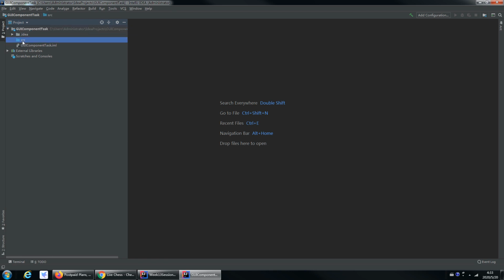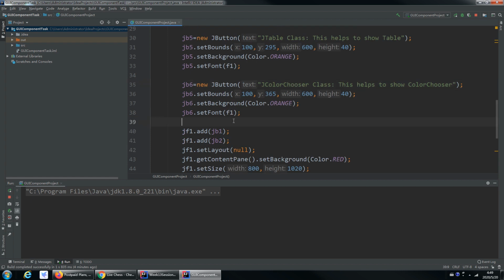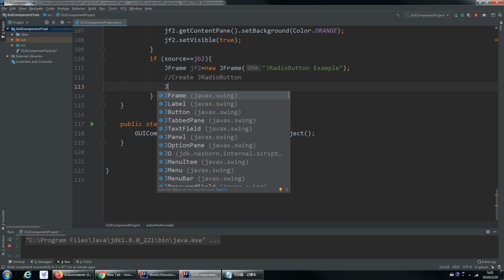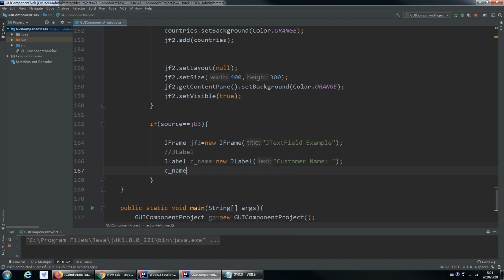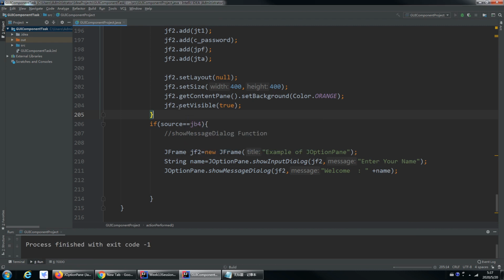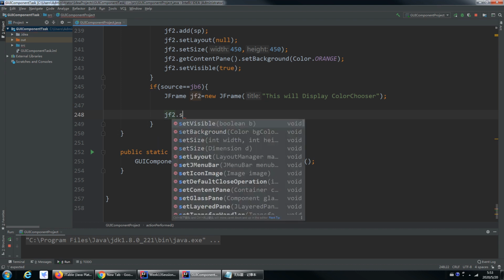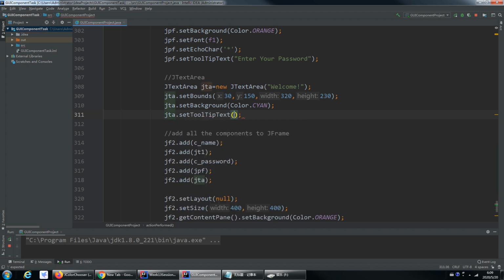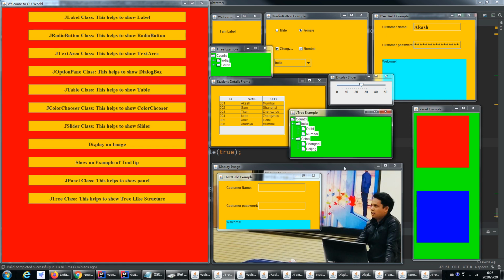Swing Components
Learn how to use Java Swing components such as
1. JLabel
2. JComboBox
3. JTextField
4. JTextArea
5. JPasswordField
6. JTree
7. Jpanel
8. JTable
9. Display Image in JLabel
and other GUI Components